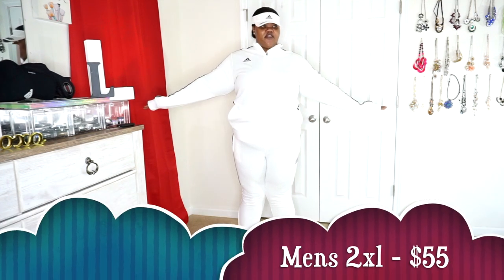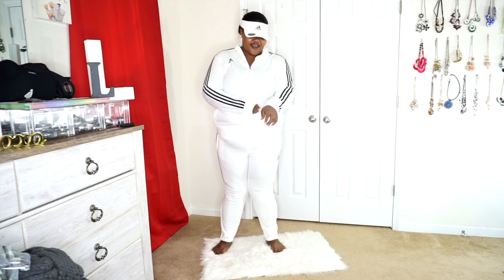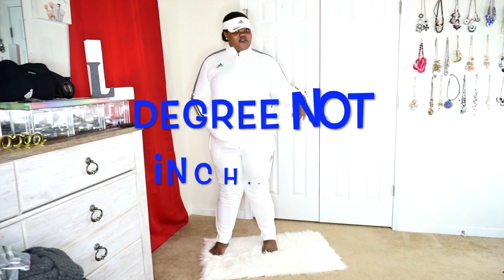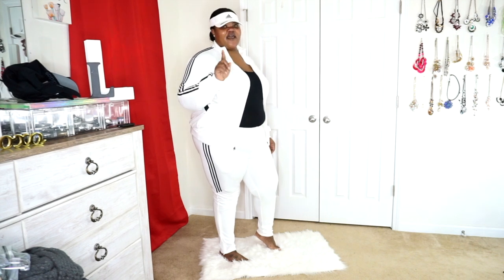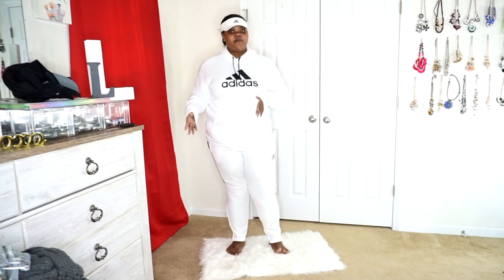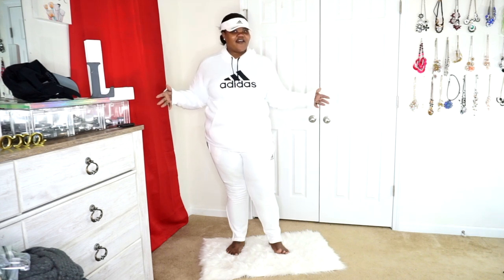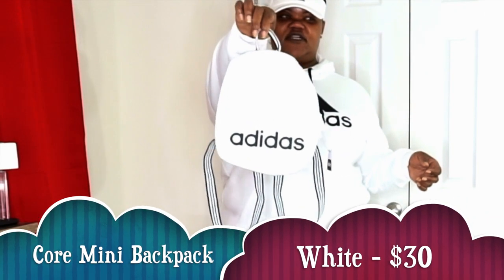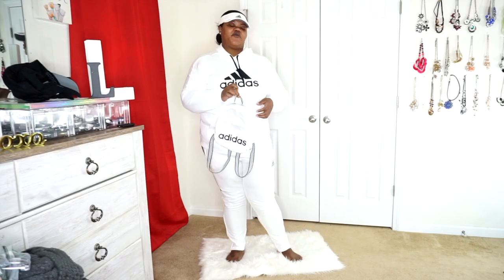Adidas Plus Size Sweatsuits, Tees, Hoodies, & Accessories Winter Clothing Try On Haul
Hola babes!  Grab a snack and get ready your shopping list together!  Today we are going to give a few clothing options to help get through these Winter windchills and blues..lol!  We are doing a try on haul review from Adidas ( via Kohl's and Rockatee) of their sweatsuits, tees, joggers, hoodies, hats, and backpacks!   Please leave me any comments, help, and or suggestions on what video you would like to see next!

Products Mentioned:
Adidas - Kohl’s size 2xl in Men’s - white trio track jacket
Adidas - Kohl’s size 2xl in Men’s - white trio 17 training pants
Adidas - Kohl’s size 2xl in Men’s - black cotton stripper jogger pants
Adidas - Kohl’s size 2xl in Men’s - dark gray cotton stripper jogger pants
Adidas - Kohl’s size 2xl in Men’s - dark gray team issue performance logo hoodie
Adidas - Kohl’s size 2xl in Men’s - black team issue performance logo hoodie
Adidas - Kohl’s size 2xl in Men’s - white team issue performance logo hoodie
Adidas - Kohl’s size 2xl in Men’s - gray essential jersey pants
Adidas - Kohl’s size 2xl in Men’s - blue badge of sport classic tee
Adidas - Kohl’s size 2xl in Men’s - black flip tee
Adidas - Kohl’s size 2xl in Men’s - red mesh logo tee
Adidas - Rockatee size 2xl in Men’s - Rick and Morty short sleeve shirt
Adidas - Kohl’s size 2xl in Men’s - white core mini backpack
Adidas - Kohl’s size 2xl in Men’s - black game day stretch cap
Adidas - Kohl’s size 2xl in Men’s - white womens superlite visor